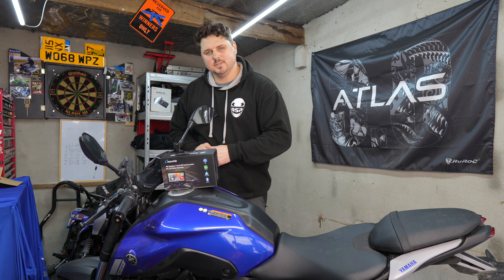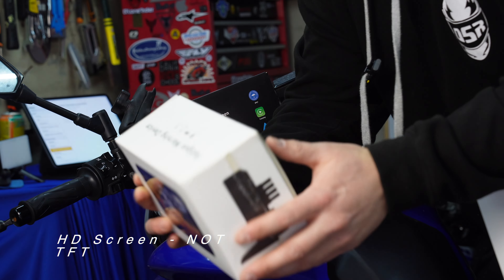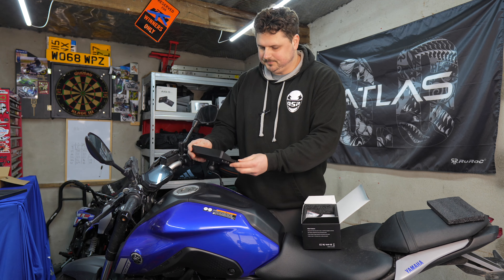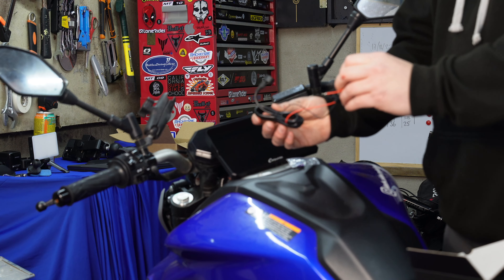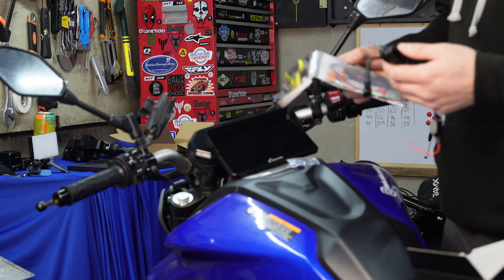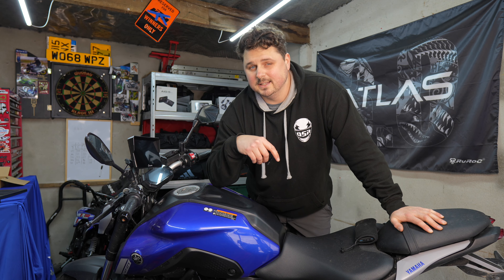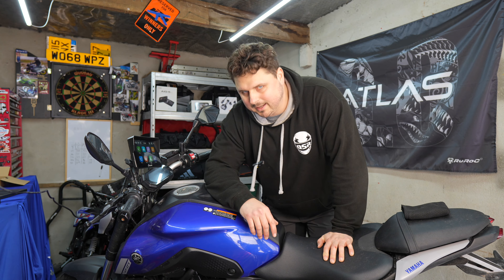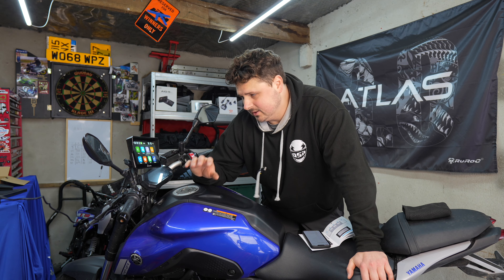Motorcycle - Apple CarPlay/Android Auto 7" Display/Carpuride W702 Review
Need apple car play or android auto on your motorcycle? This option could be your answer.